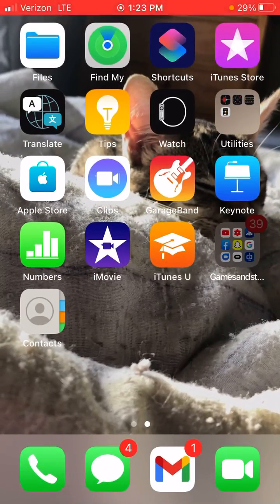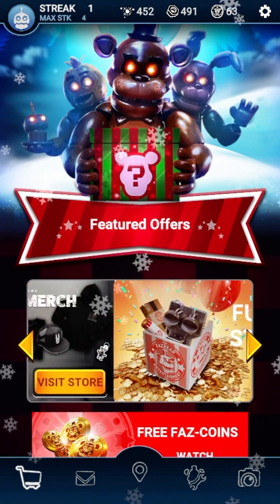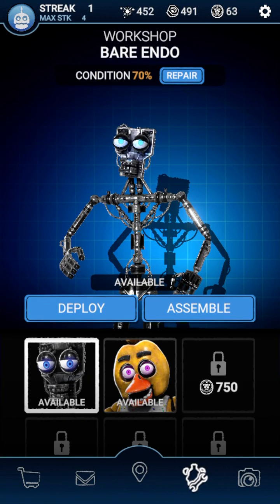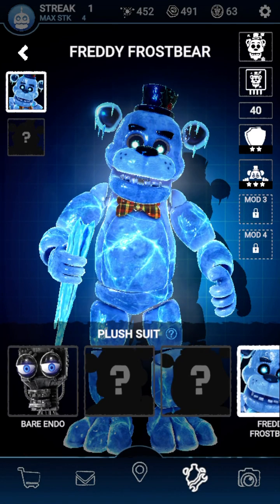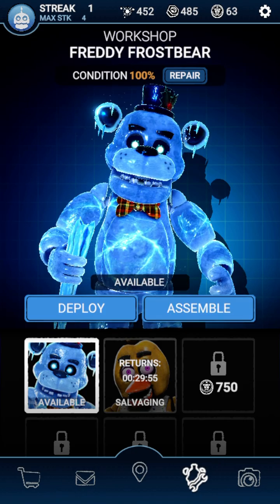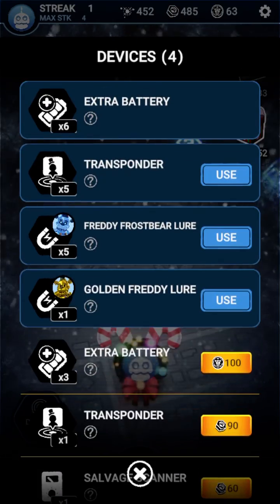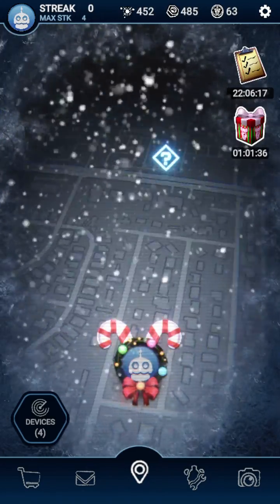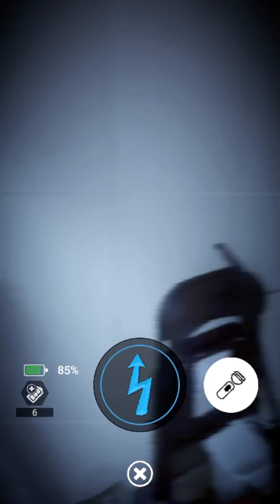Fnaf ar Freddy frostbear